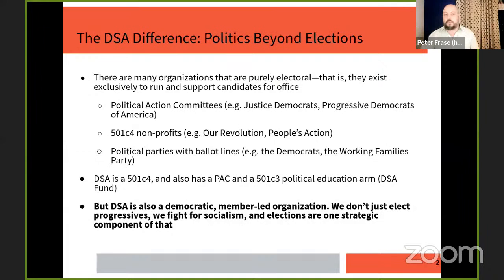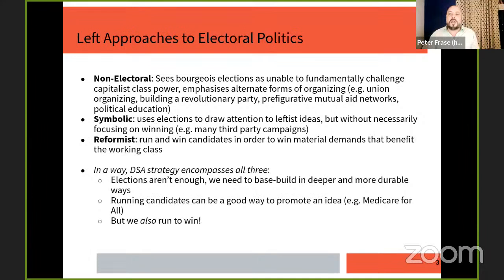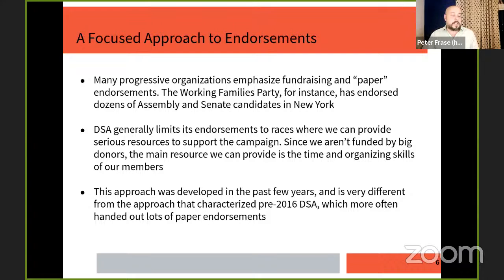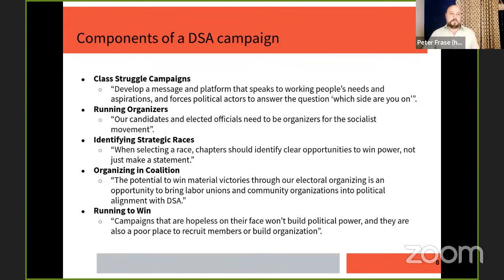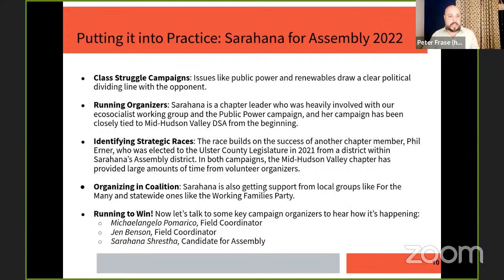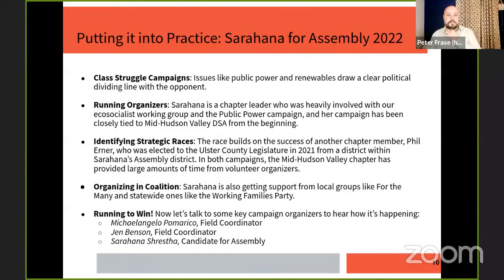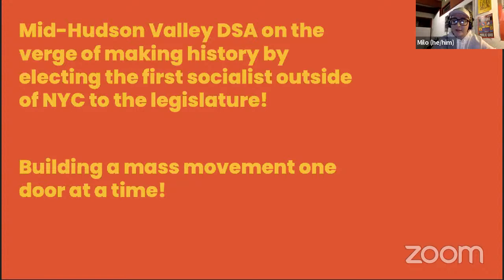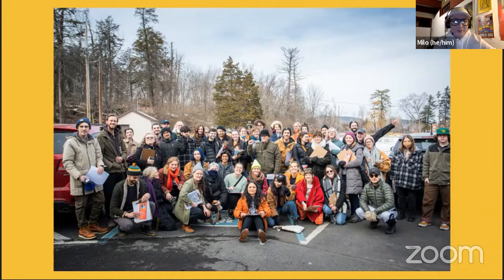A Socialist Road To Power, Part 1: Why and How Socialists Run for Office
In this educational session led by our chapter's Political Education Working Group, you'll hear first-hand from Michelangelo, Jen, and Sarahana from the Sarahana for Assembly campaign what theory of change drives the election effort and how it continues shapes the experience of organizing on the ground.